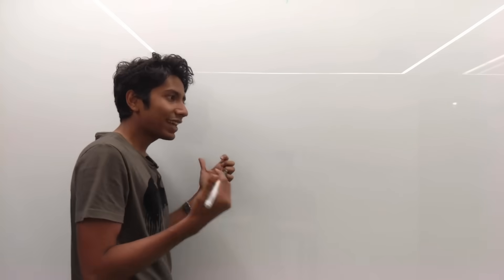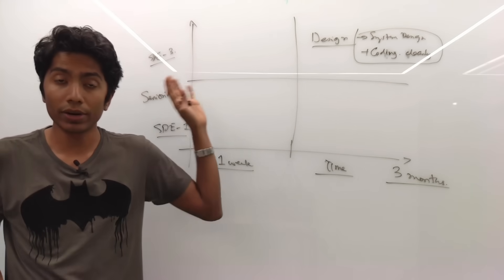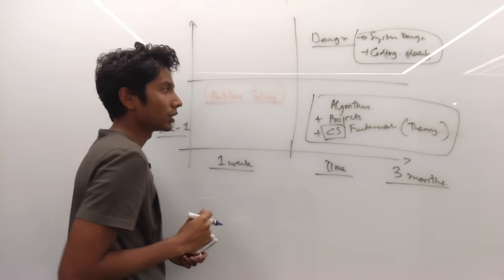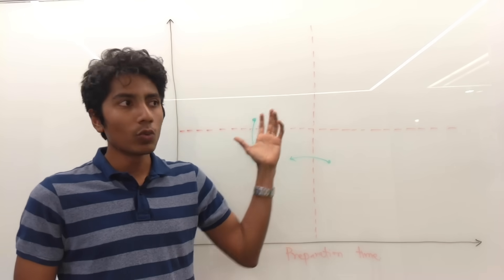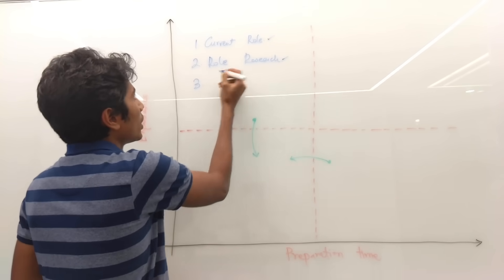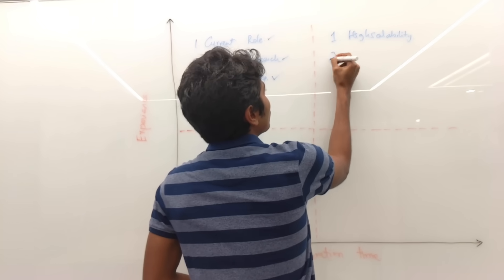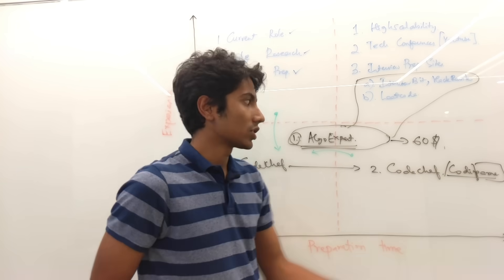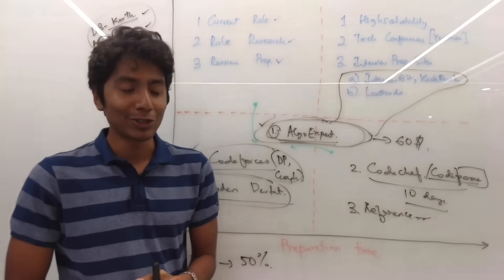The best software Interview material - Prepare in less than 3 months ✅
This video talks in depth about interview preparation strategies including what to learn and where to search. We first talk about key areas of focus in the software engineering domain. The interview preparation space can be broken into 4 parts on the basis of:

1) Preparation Time
2) Software engineering Role.

Chapters
00:00 Who should watch this
02:03 Preparation strategies
02:12 Senior software engineer preparation
02:48 Fresher software preparation
04:00 Less than 3 months time
06:55 Resources
12:47 Coding Prep
14:27 Reference material
15:23 Interview Preparation material

Depending on where we lie, the interview preparation process can be streamlined. Below are the links mentioned in the video.

Reference Books:
Designing Data-Intensive Applications
Databases by Korth
Algorithms by Cormen
Computer Networks by Tanenbaum
Artificial Intelligence by Peter Norvig
(Also work on one programming language really well)